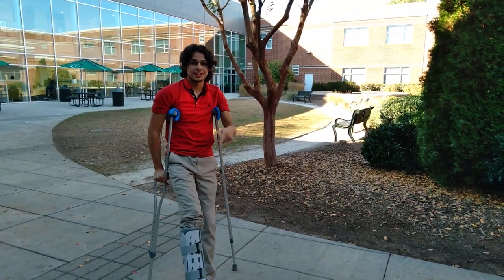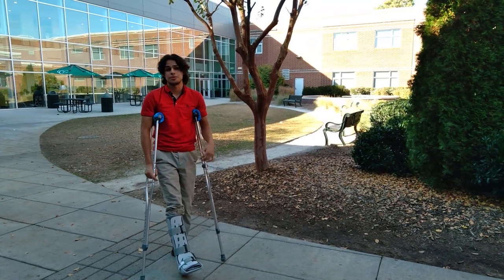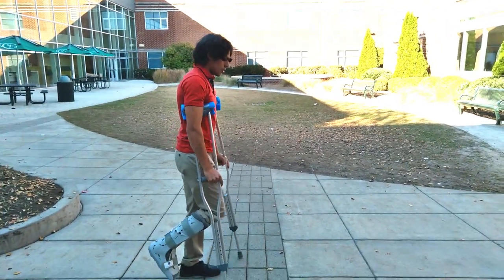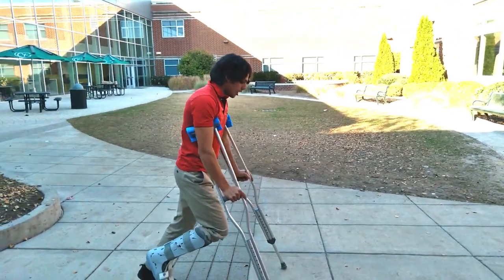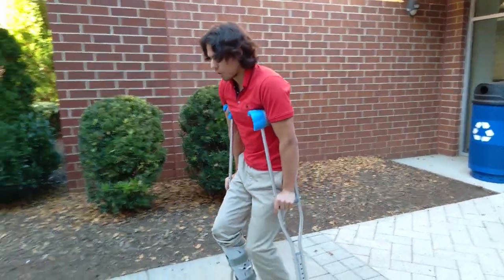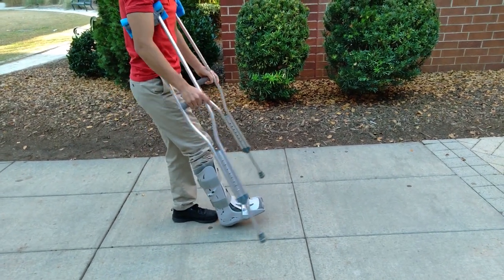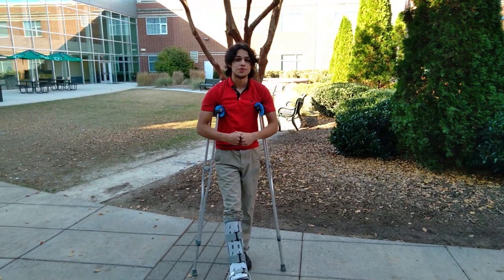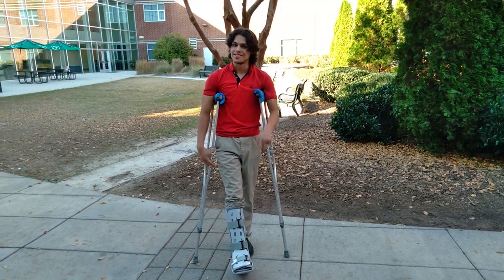How to Walk Insanely Fast On Crutches!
In this video, I show you how to walk faster on crutches without hurting yourself.